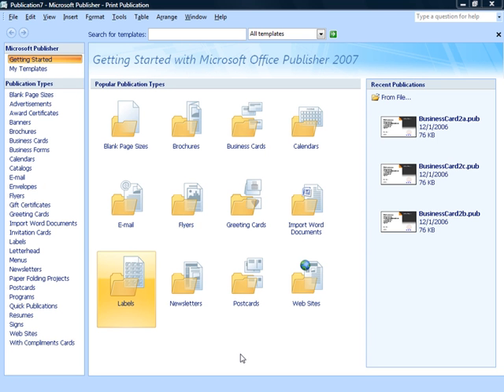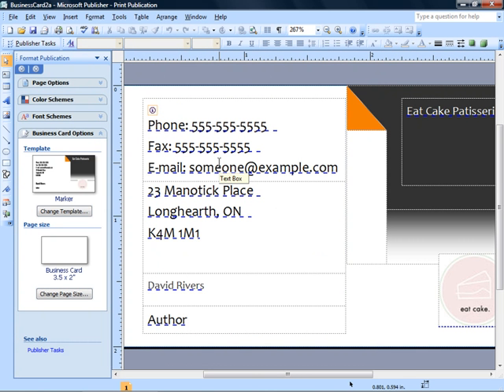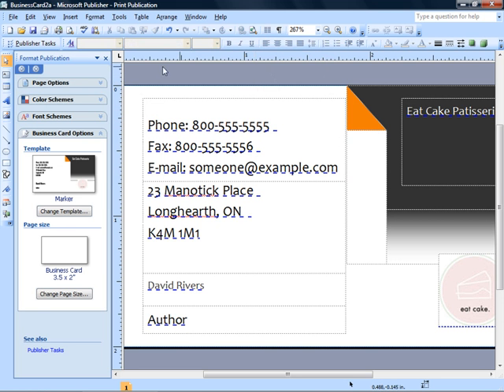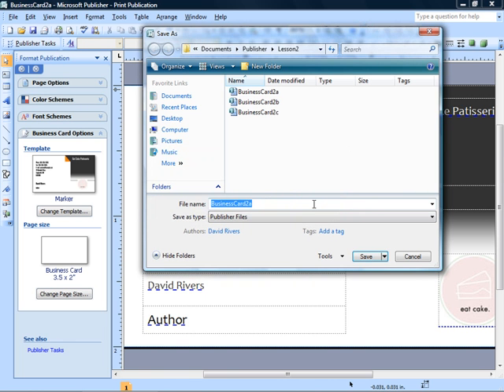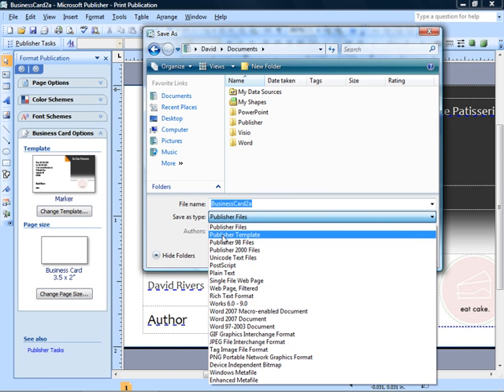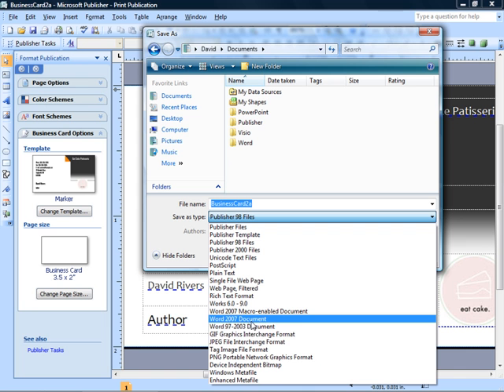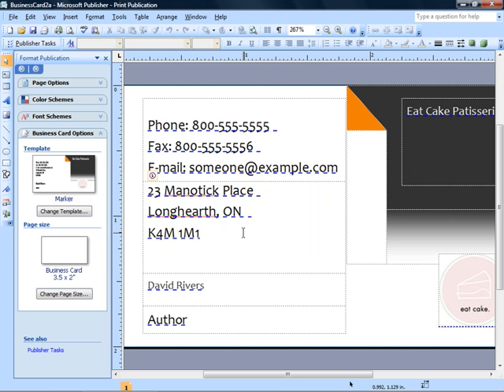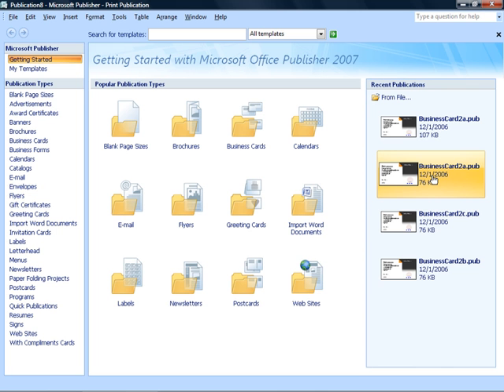02_02_Saving.mov